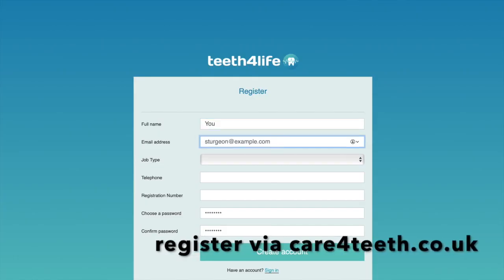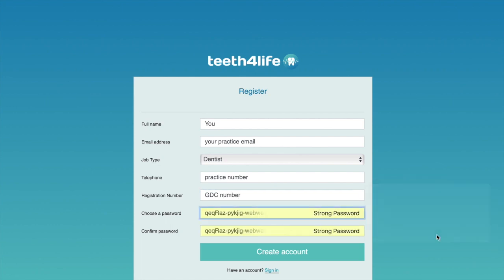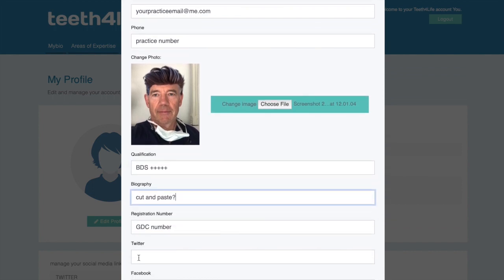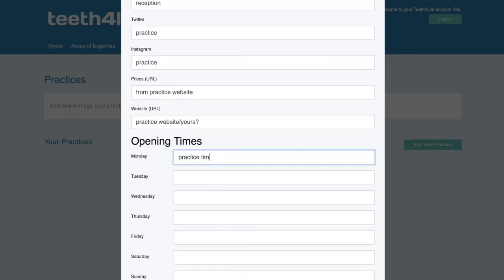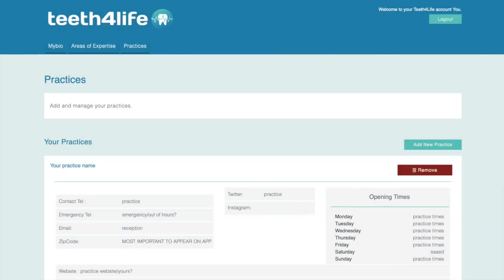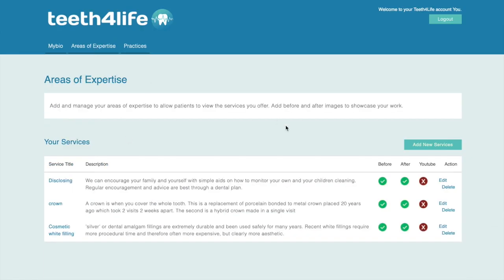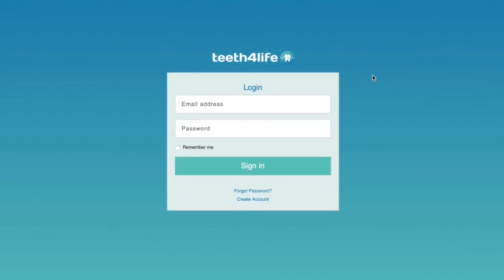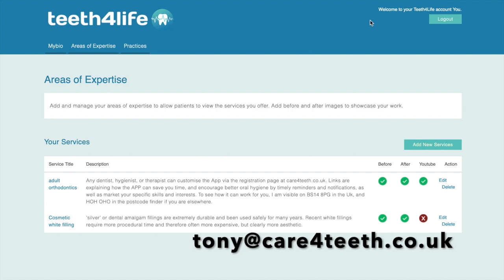How to customise App on a PC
This video gives a brief outline of how to customise the teeth4life dental App.
The most efficient method is to have a look at a few examples currently on the APP.  Then use your own text with a few pictures to add as thumbnails for your text and any videos that help promote or explain your interest or specialty.